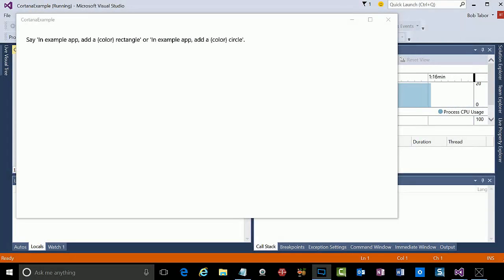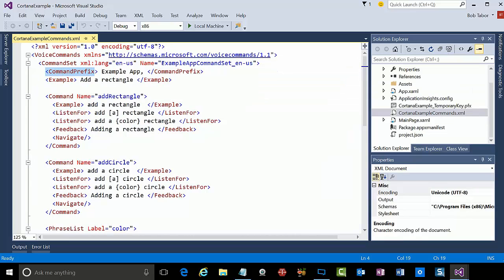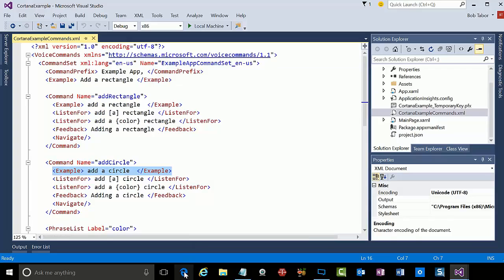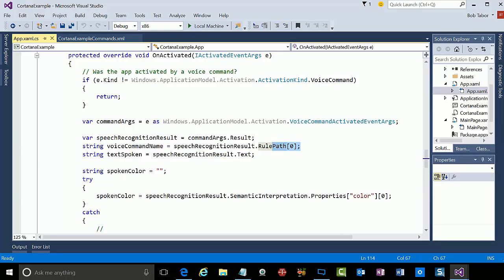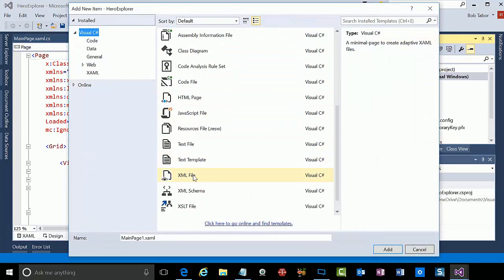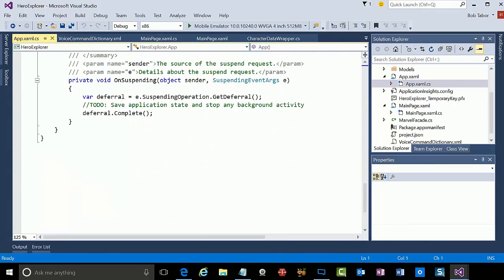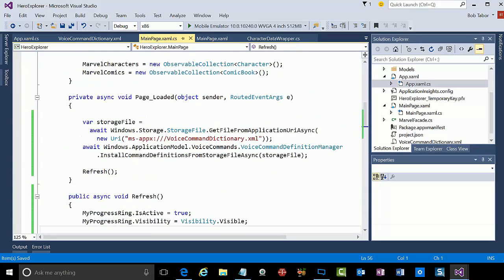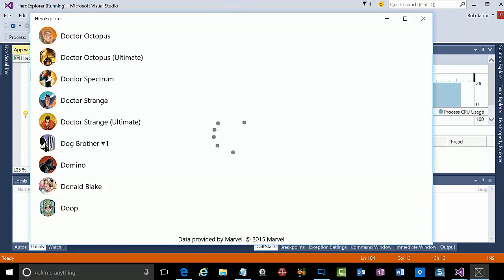UWP 079 | Hero Explorer: Cortana Integration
In this ninth and final video, Bob adds Cortana integration to allow the user to refresh the list of characters or display details about one of the hero's in the list.

Microsoft Channel 9 Course: Windows 10 Development for Absolute Beginners --- Video 79 | Hero Explorer: Cortana Integration